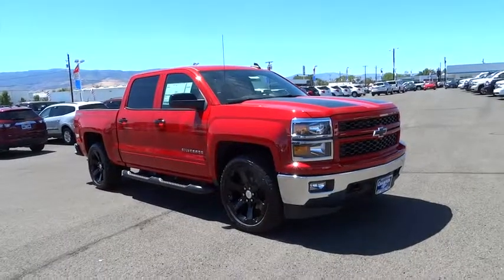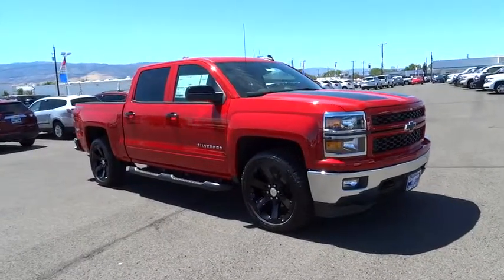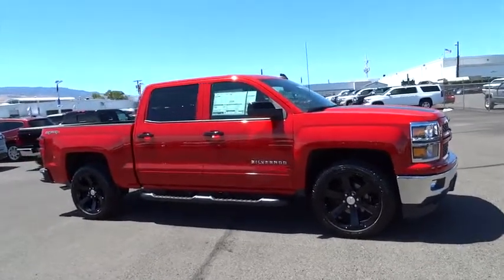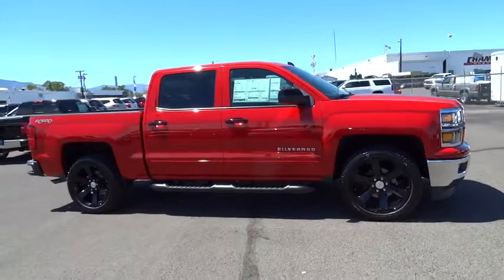2015 Chevrolet Silverado 1500 Carson City, Reno, Yerington, Northern Nevada, Elko, NV 15-1272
2015 Chevrolet Silverado 1500

GM Financial, Ally Bank, Wells Fargo Financing and Leasing, 0 x 60 months finance charge is $16.67 per thousand financed per month. 0% x 72 months finance charge is $13.89 per thousand financed per month. Other factory interest incentives available consumer must qualify. Interest accrues from day of purchase or lease. All units subject to prior sale. All applicable factory rebates and incentives apply. Rebates and incentives subject to change by manufacturer. Prices plus any dealer installed options and/or adjusted dealer market value.